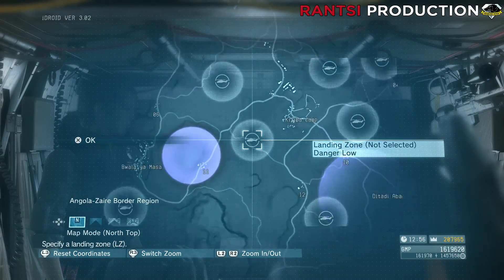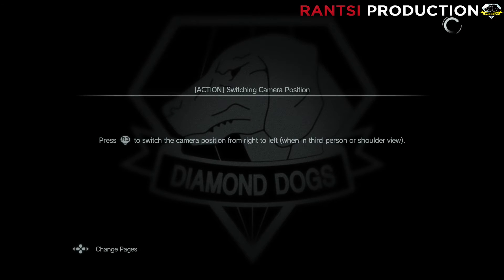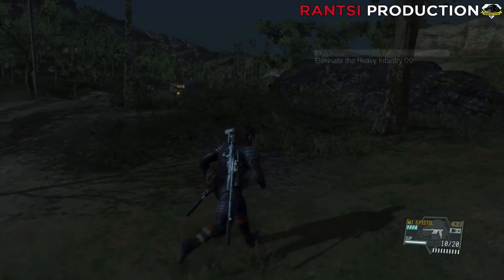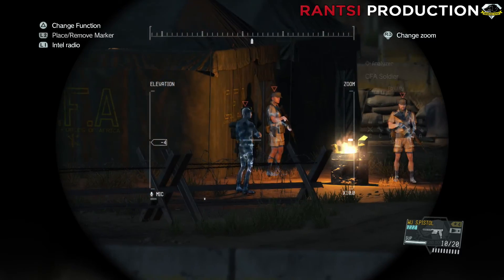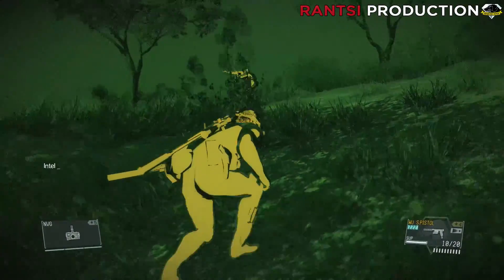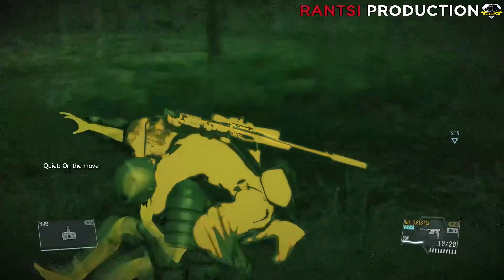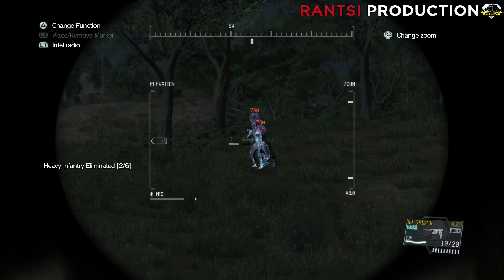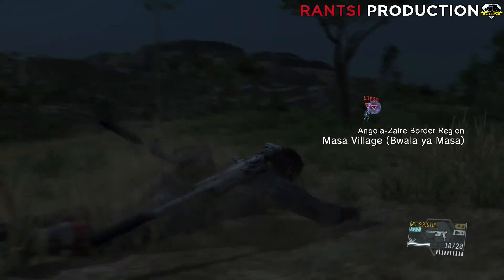Metal Gear Solid 5 The Phantom Pain - Side Ops 74 - Eliminate the Heavy Infantry 09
Arriving to the area - 3:35
Eliminated Heavy Infantry 1/6 - 4:50
Eliminated Heavy Infantry 2/6 - 5:00
Eliminated Heavy Infantry 3/6 - 6:02
Eliminated Heavy Infantry 4/6 - 6:05
Eliminated Heavy Infantry 5/6 - 7:30
Eliminated Heavy Infantry 6/6 - 7:35

During these videos we will do every possible SIDE-OPS in Phantom Pain.